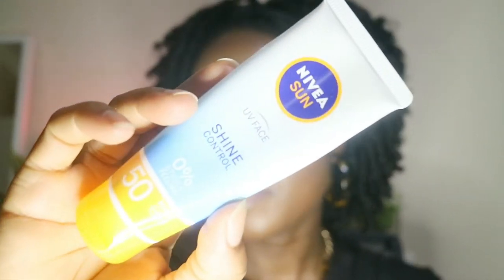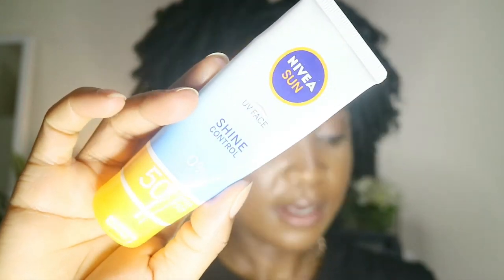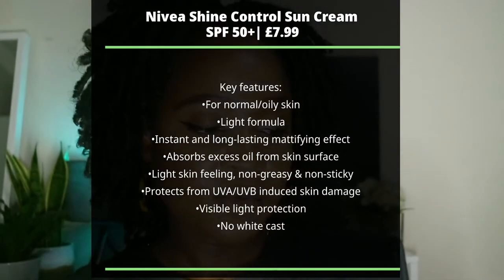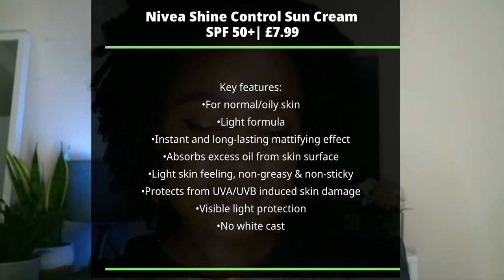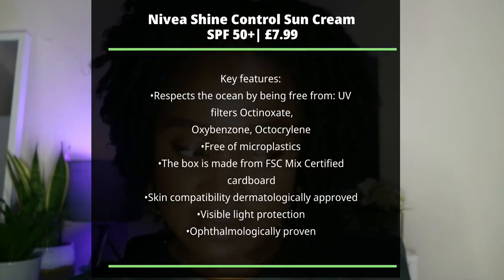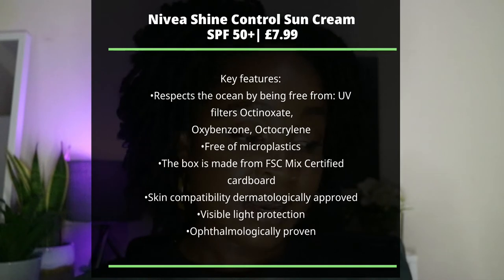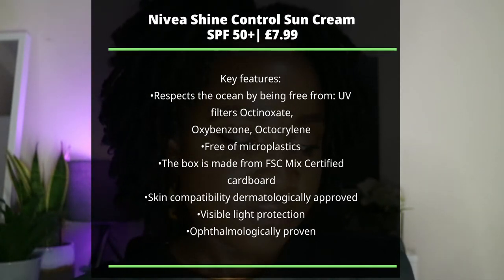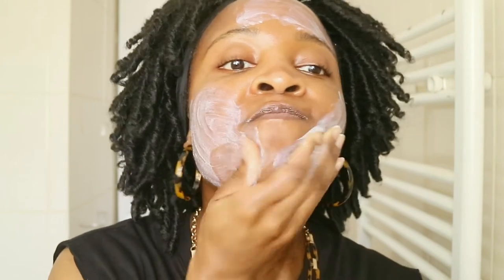Nivea Shine Control SPF 50+ on Dark Skin| Sunscreen Review #2 | Oily Acne Prone Skin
Hi All,

In this video, as part of a series of videos where I review all my sunscreens and let you know my thoughts, I'll be trying the Nivea Shine Control SPF 50+ Sun Cream to see how it applies, wears and lasts on the skin. Is it dark skin approved, watch to find out.

These videos will hopefully help you find the best sunscreen for oily acne prone skin, if you're like me. Best of all, all the sunscreens I will be reviewing are affordable so won't break the bank.

》If you're interested in tretinoin or any other treatment for your skin concern in the UK through Dermatica, please sign up

》Wig I'm wearing YUNSI Short Curly Synthetic Dreadlock Twist Wigs (T1B)

Innisfree No Sebum Powder
L'Oreal Paris Infallible Longwear 24HR More Than Concealer- Honey & Toffee
L'Oreal True Match Liquid Foundation (various shades)- Capuccino
L'Oreal Paris Infallible 24H Fresh Wear Powder Foundation
Sleek Highlighter Palette- Cleopatra's Kiss
E.L.F Lip lacquer- (various shades)- Moody